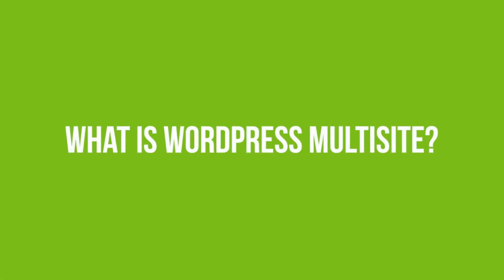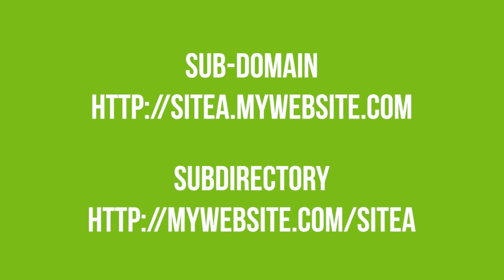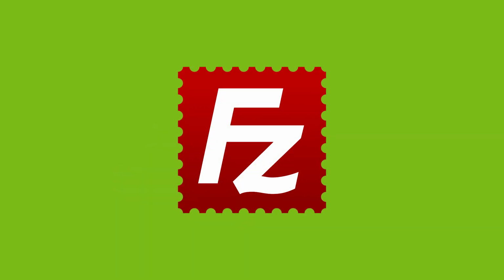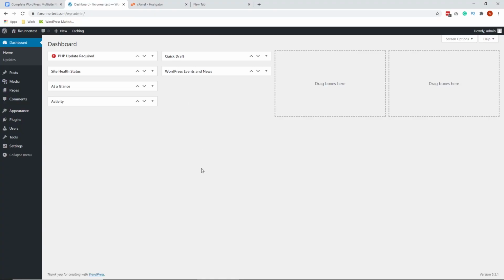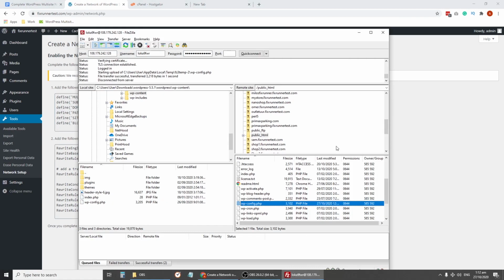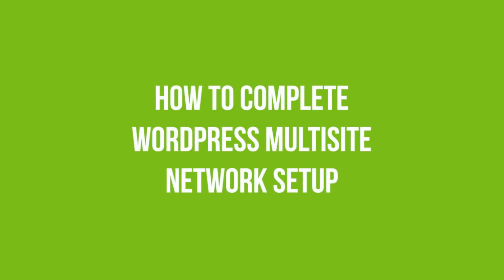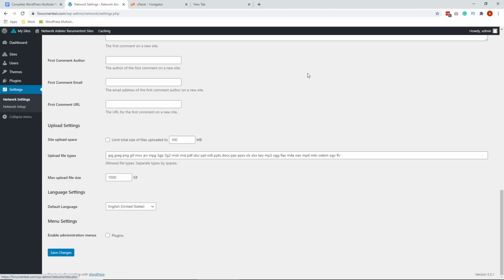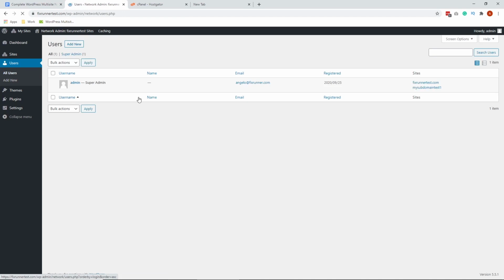Complete WordPress Multisite Network Guide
If you are looking to have several WordPress sites or blogs under one WordPress installation, WordPress Multisite is your answer. This is much different from a standalone site where you have just one website or blog in one installation. In this guide, you’ll learn all you need to know about WordPress Multisite setup, subdomains, domain mappings, etc.

WordPress Multisite feature lets you manage multiple websites all in one dashboard in addition to hosting them at once. Collectively, all the sites you can have in one installation is referred to as a network of sites. We are going to be using this term a lot in this article.

Note that setting up a Multisite is the same as setting up a typical standalone website. So, there is nothing too difficult about it.

▼code for wp-config.php▼
define( ‘WP_ALLOW_MULTISITE’, true );

0:11 Introduction
1:00 WordPress Multisite Setup – Steps
1:04 Step #1 Decide your network structure
2:24 Step #2 Download and Install WordPress
2:40 Step #3 Activate Multisite on the New Installation
4:01 Step #4 Deactivate all Plugins
4:40 Step #5 Configure the Multisite Network
6:52 How to Complete WordPress Multisite Network Setup
8:06 Adding New Sites to Your Network
8:34 Adding Themes and Plugins
9:00 Adding Users